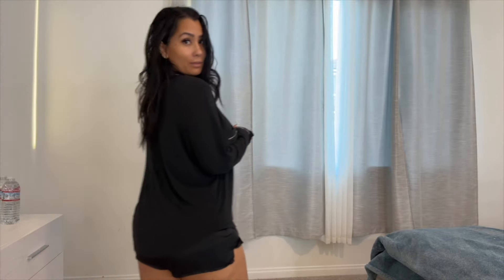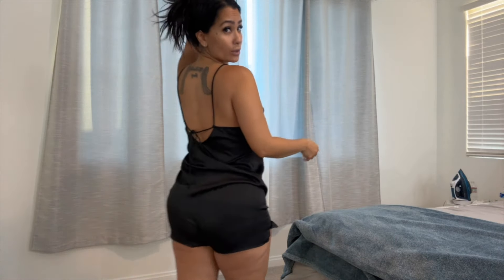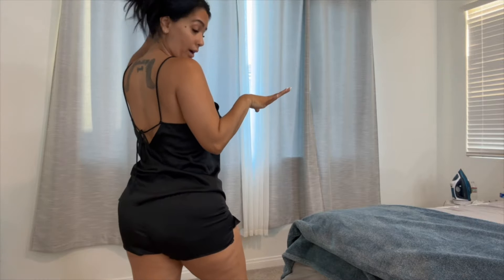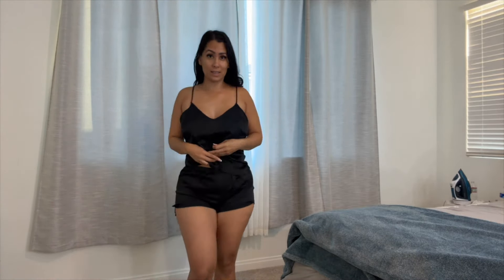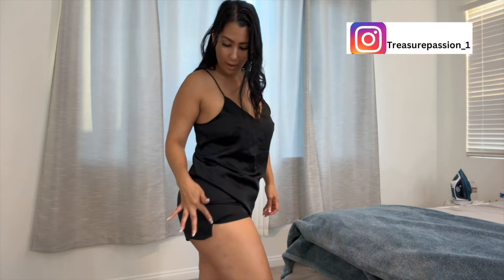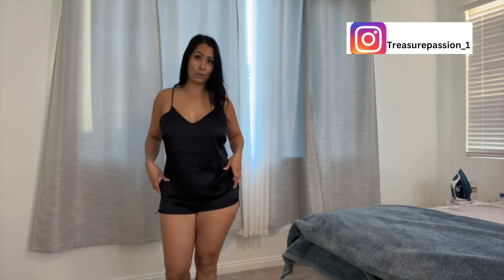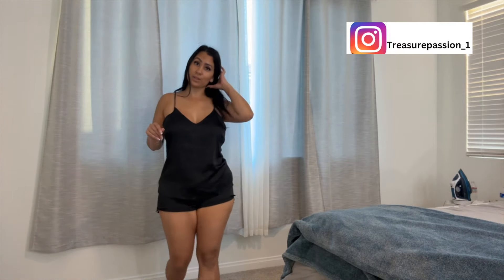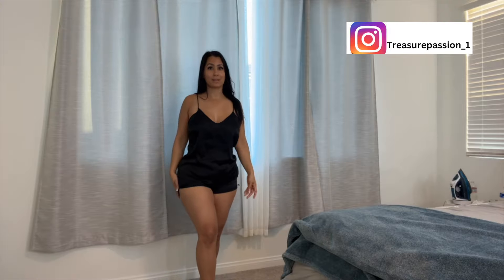SHORTS PJ TRY ON | TRYON | BEDTIME PJS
First pair is from Target
Second Pair is from Victoria Secret

💖Wishlist to do Try ons and review
      Treasure Passion
      30141 Antelope Road D 234